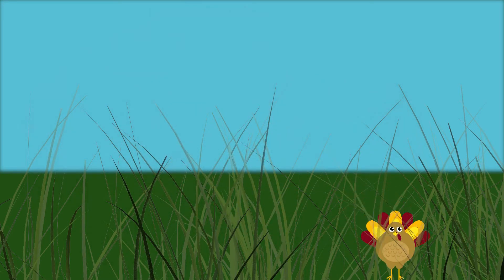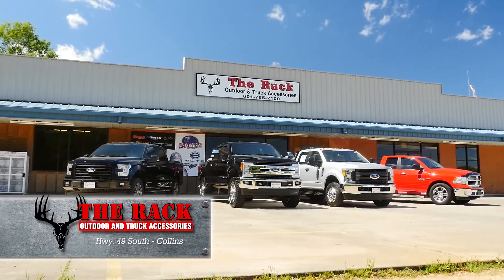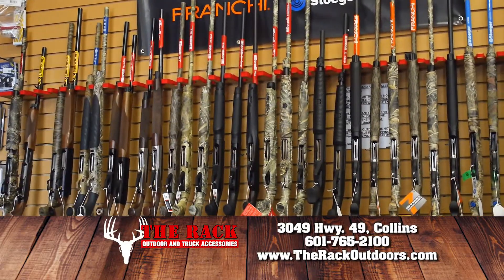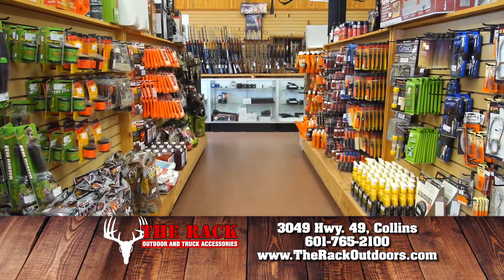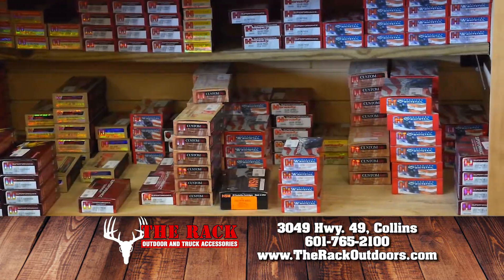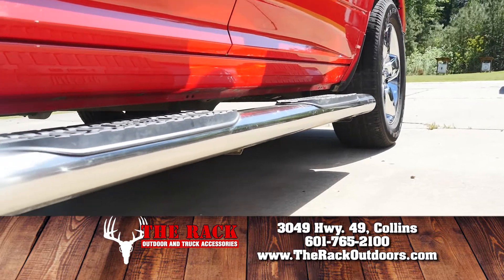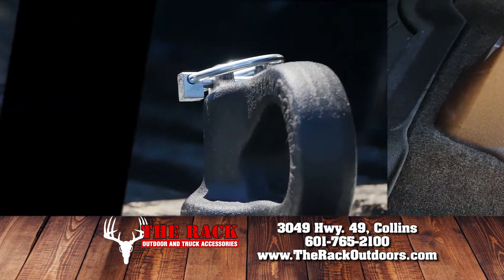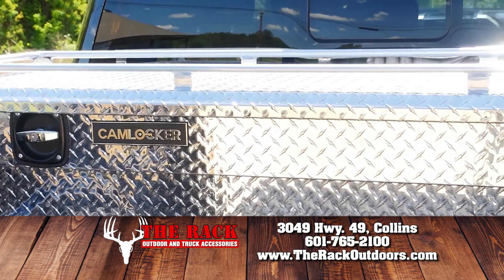WDAM Commercial - The Rack Outdoors - Turkey 2018